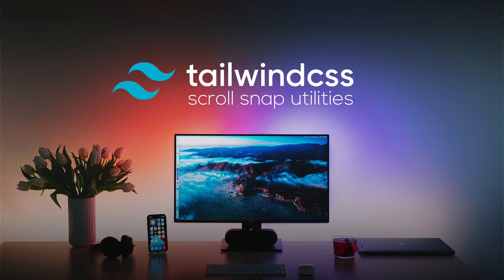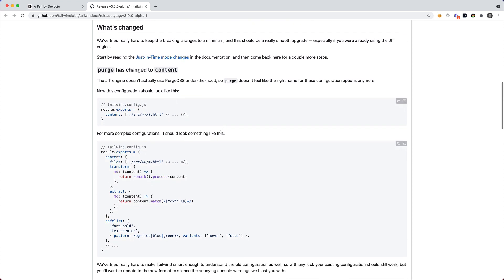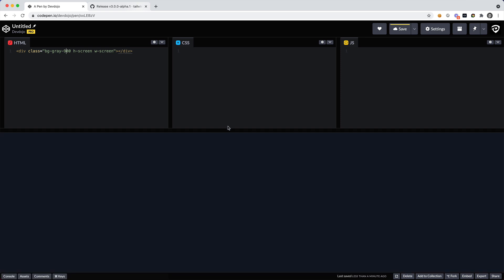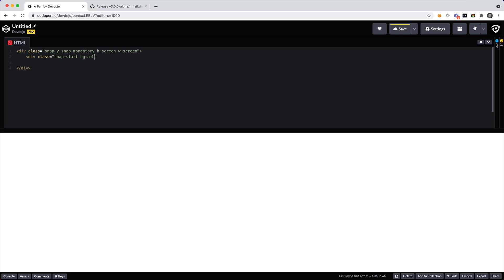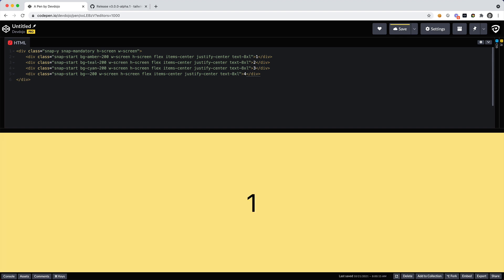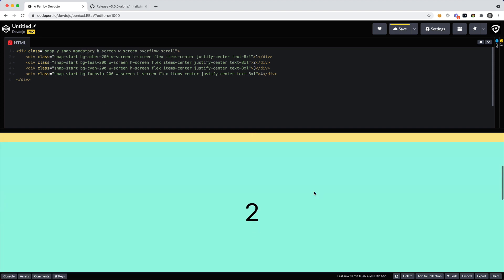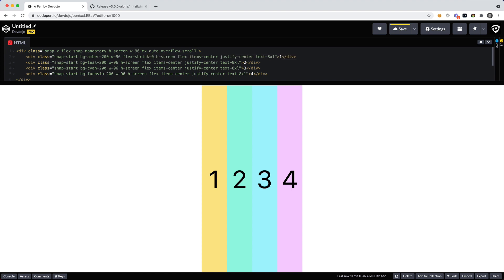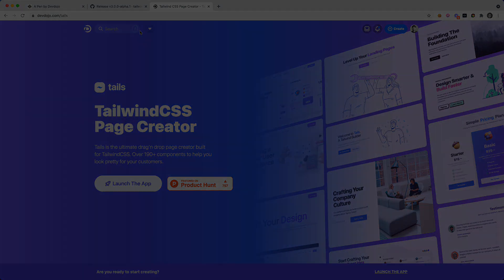TailwindCSS Scroll Snap Utilities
In this video I'll show you how to use the new TailwindCSS Scroll snap utilities to create some really cool scroll snapping functionality for your designs. You can learn more about the official release notes of TailwindCSS version 3

If you want to support DevDojo be sure to checkout the TailwindCSS page builder

Happy coding and happy snapping 😉